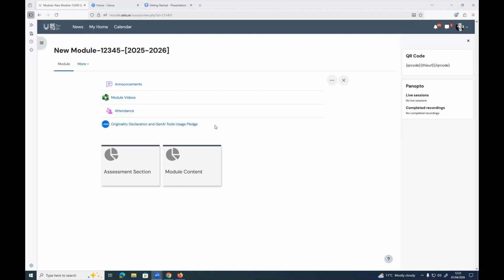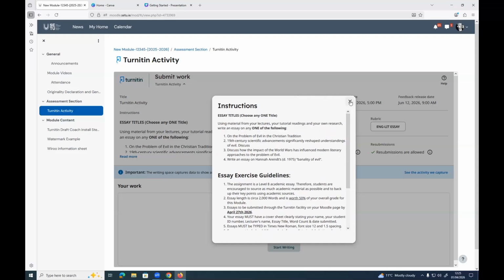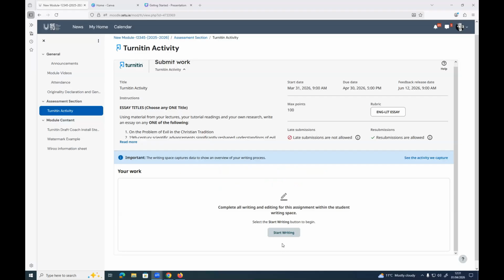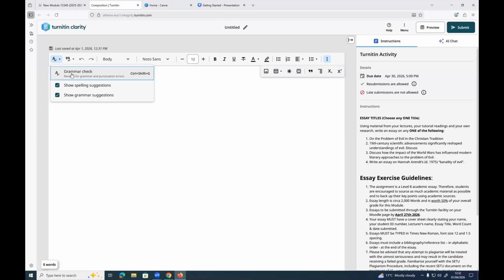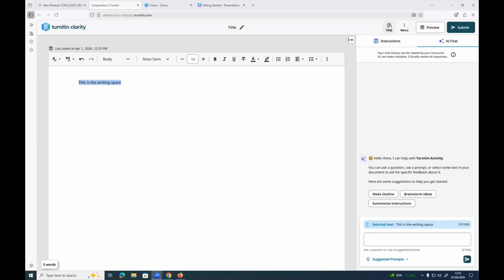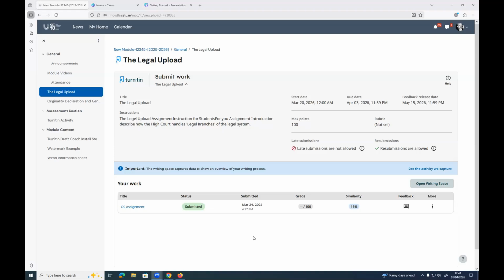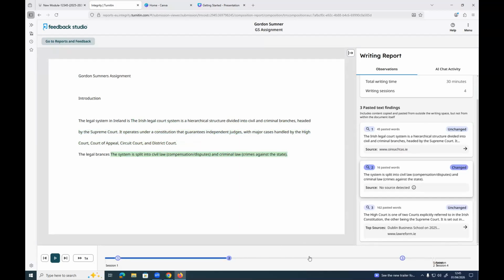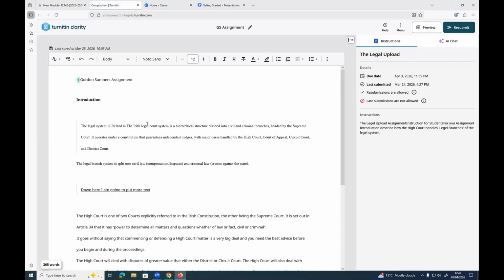Getting Started with Turnitin Clarity for Students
Getting Started with Turnitin Clarity for SETU Students